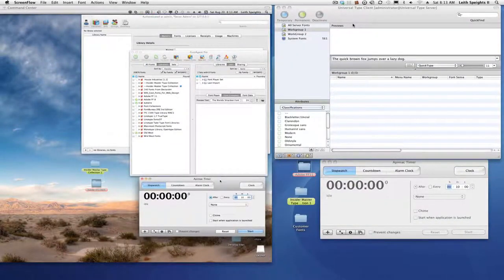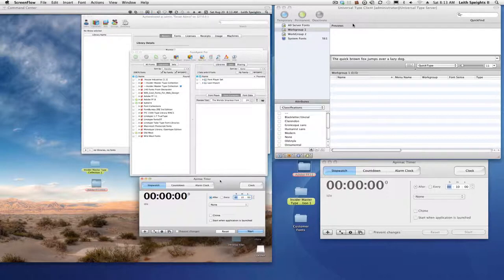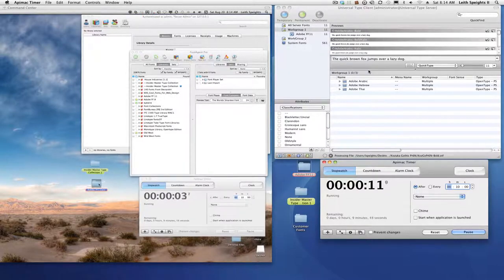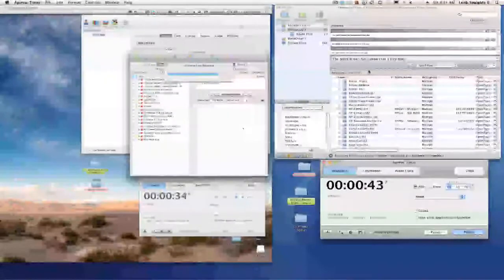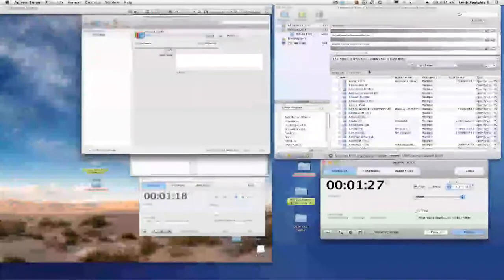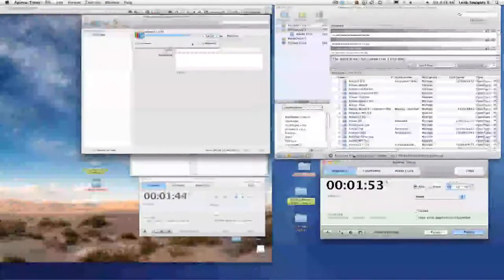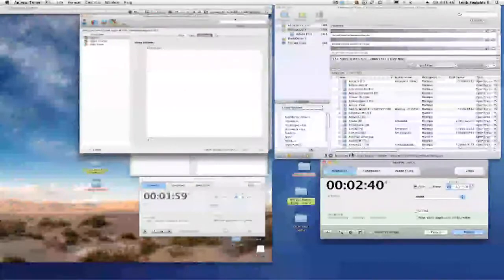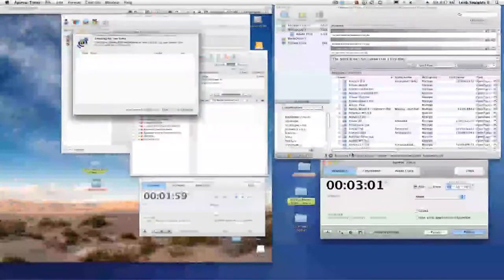Insider Software's FontAgent Pro Server vs UTS 3 0